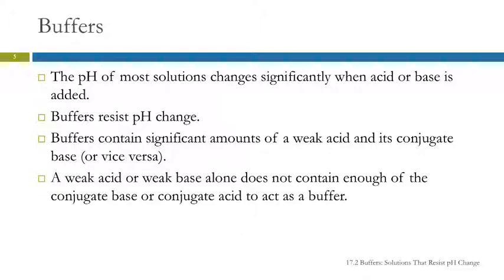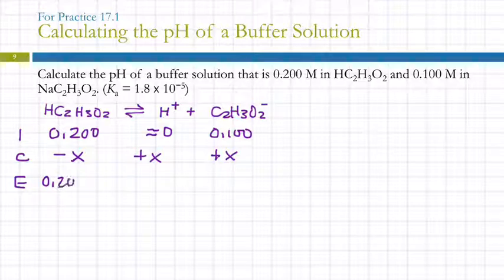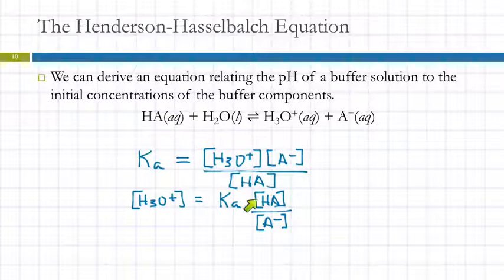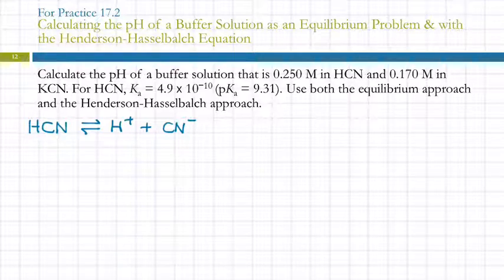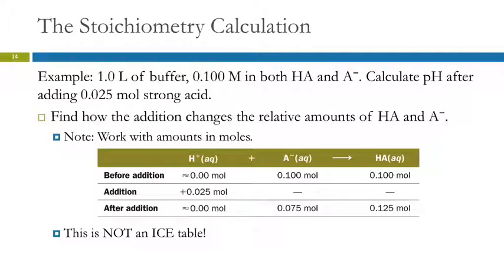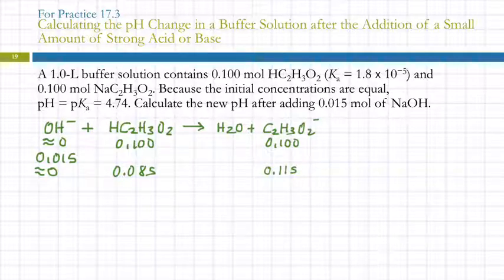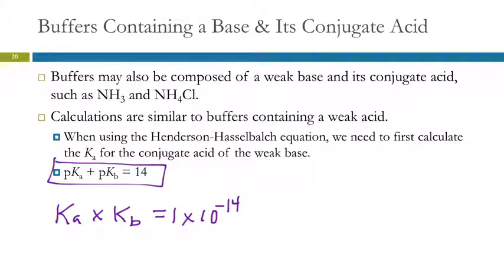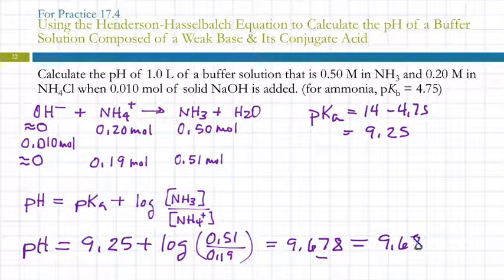17.2 Buffers: Solutions That Resist pH Change